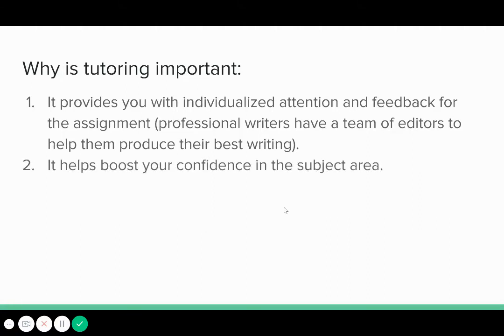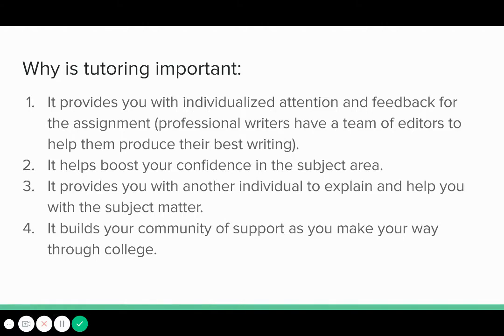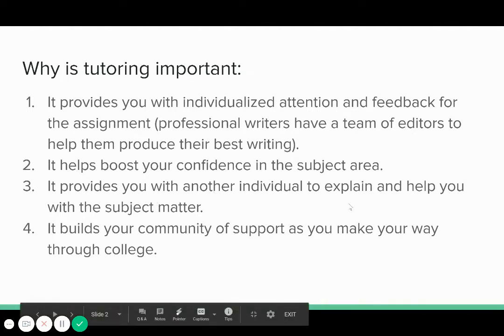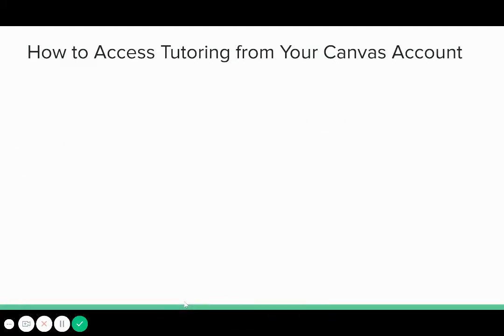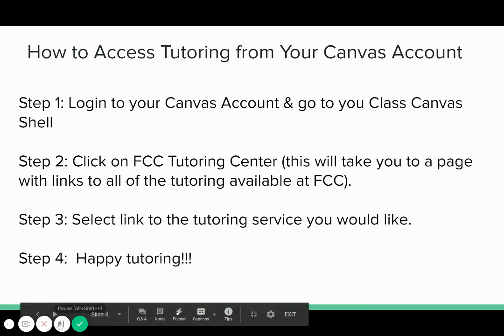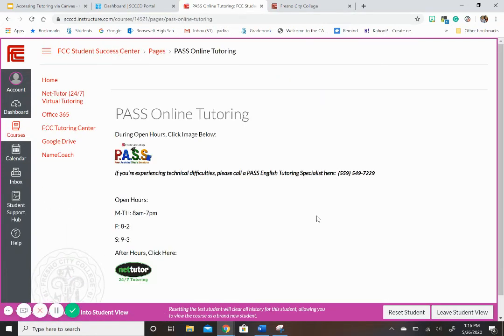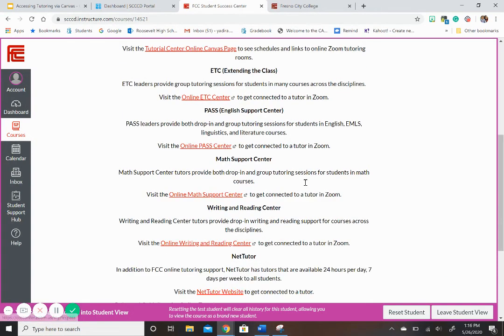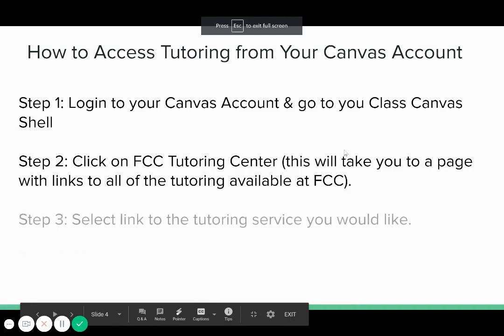FCC Tutoring Services How to Access from Canvas Video Tutorial #3